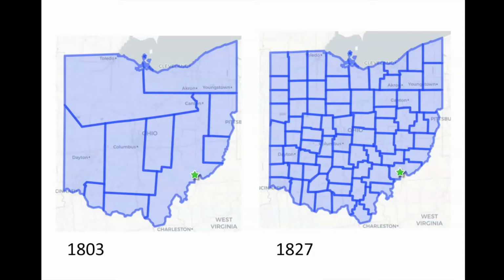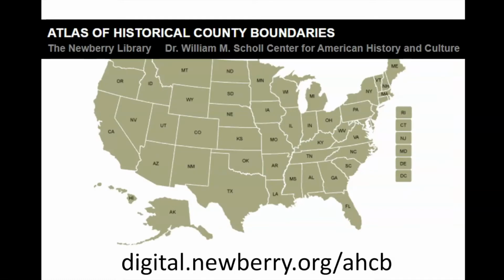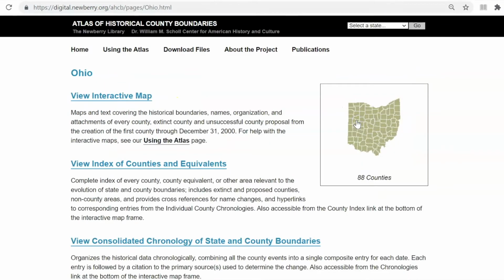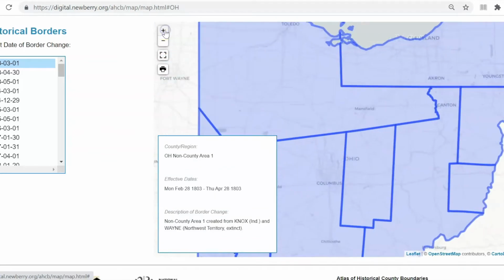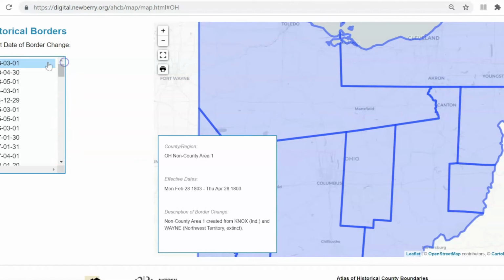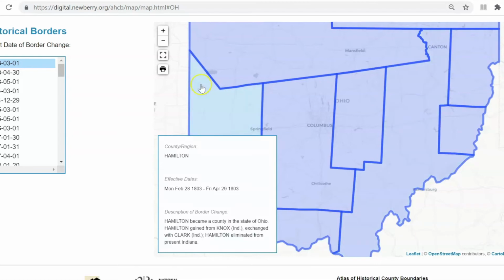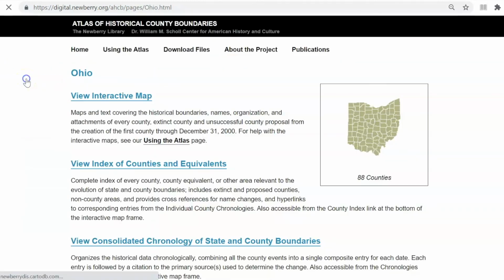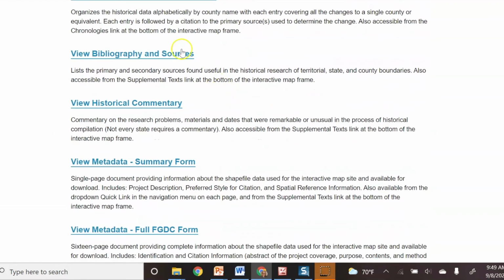Atlas of Historical County Boundaries: A Quick Tour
US county boundaries were a moving target in the 1700s, 1800s and even into the 1900s. The Atlas of Historical County Boundaries website from the @thenewberrylibrary can help you figure out what US county your ancestors were in at any given time. Here's a brief overview of how it works.

🇺🇸 Get more out of your state genealogy research with the experts at Family Tree! and click on your state.

Hi there! 👋 Family Tree Magazine has been serving the passionate genealogy community for over 20 years! Learn how to build your family tree, get help understanding your DNA test results, take online genealogy classes, discover fun family history projects, get genealogy website tutorials, and much more—all with America's #1 genealogy magazine. From beginner genealogists to advanced researchers, we're here to help you find your ancestors!